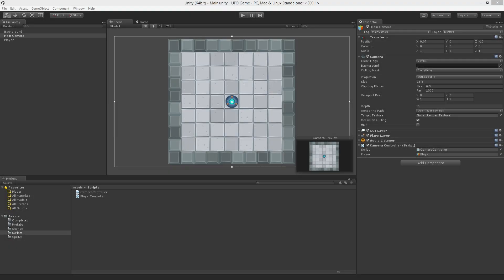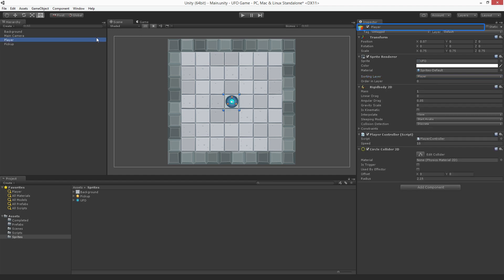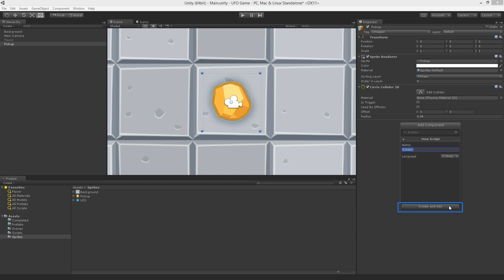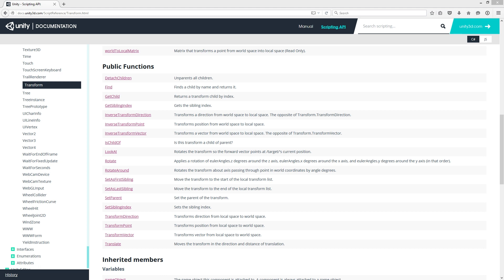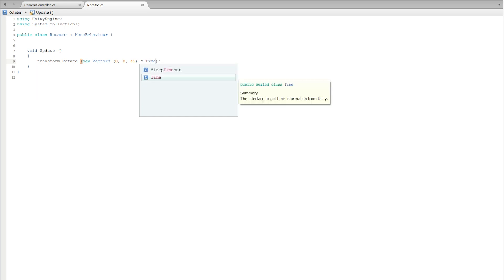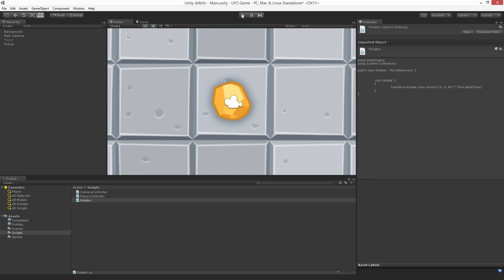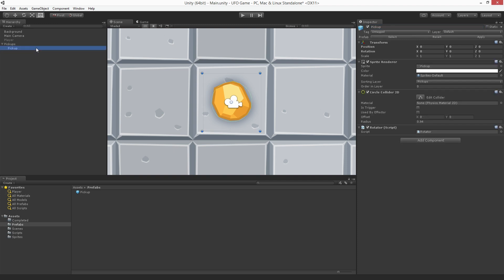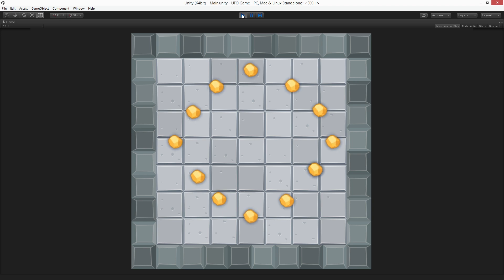Beginner 2D UFO Game 6 of 9: Creating Collectable Objects - Unity Official Tutorials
Questions?

In this assignment we'll add collectable objects to our 2D UFO game in progress. We'll use Prefabs, 2D trigger colliders to do this, and add a one line C# script to make the collectable objects rotate.